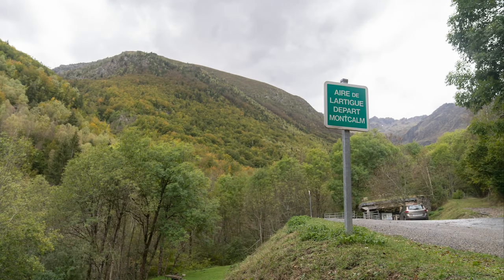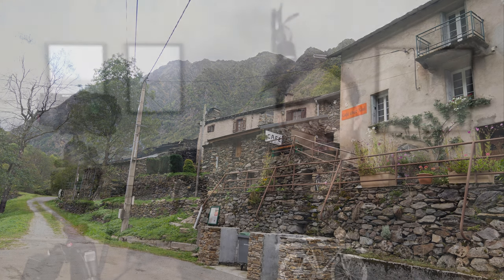Backpacking in the Pyrenees - Day 4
[Watch this video in 4K in Chrome!]

On the 4th day in the Pyrenees we crossed again a border and entered France! We climbed a high pass and then descended over a long and slippery boulder field, and then hiked down towards a tiny village where we spend a night in a Gîte!

If you have severe camera envy and want to order an A7III please use one of these links below and I’ll earn a little commission from your purchase, for no extra costs to you:

🎥 Main Camera and Lenses: 🎥
Sony A7 III
Zeiss Batis 18mm f/ 2.8
Sony G-Master 24-70mm f/ 2.8
RØDE VideoMic Pro+

📷 B-Roll and Minimal Setups: 📷
Sony a65000
Sigma 16 mm f/ 1.4
Sony RX100 IV
GoPro Hero Session

🚁 My Drone: 🚁
DJI Mavic Pro

🎛 The Overlooked-but-really-needed-Stuff: 🎛
Joby GorillaPod SLR Kit
Cullman Mundo 522 TC Tripod
Manfrotto 755CX3 Tripod
Manfrotto 496RC2 Ball Head
Rhino Slider

🖥 Edited in Adobe Premiere Pro

🎶 Music 🎶
Youtube Music

📌 Hiking in Finland is a participant in the Amazon Services LLC Associates Program, an Affiliate Advertising program which provides a means for sites to earn advertising fees by linking to Amazon.com and other regional Amazon sites.